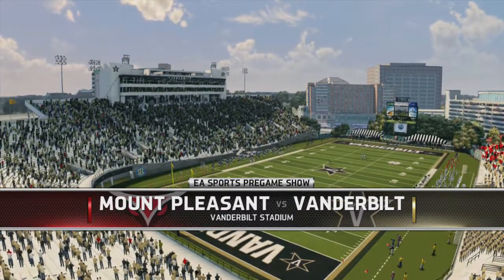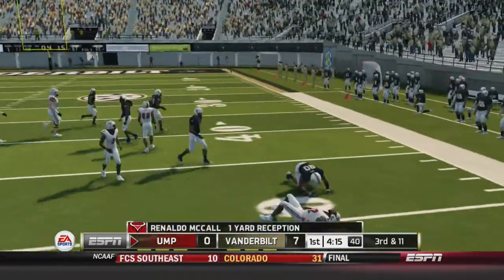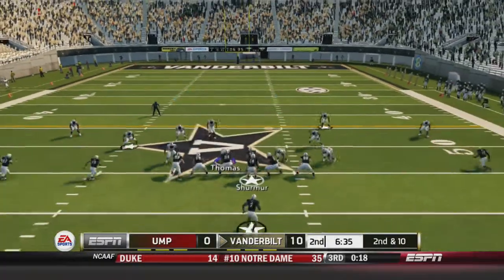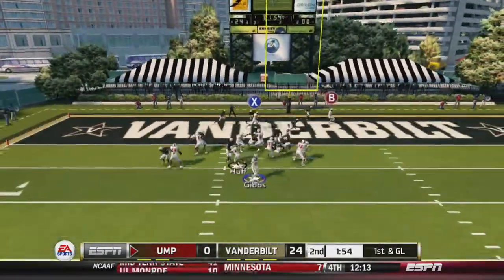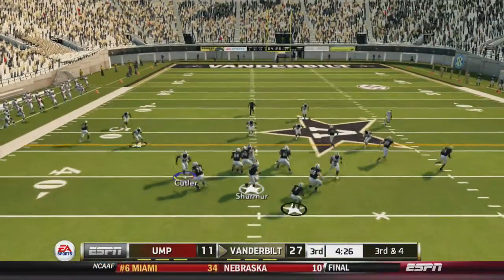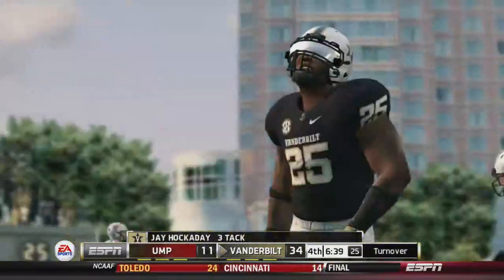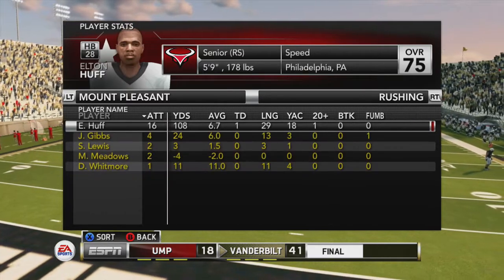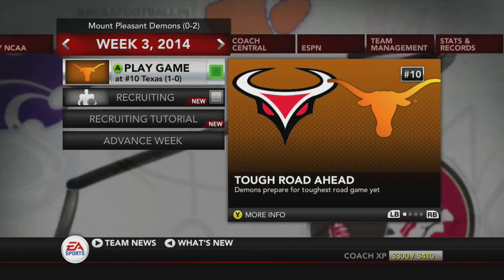NCAA Football 14 Teambuilder Dynasty Season 2 - Week 2 @ Vanderbilt [EP19]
After a disappointing opener, Mount Pleasant is on the road for a game against the SEC

Season 2 is here as we replace some key players but also have most of our key core returning. The biggest turnover is on the defense that features 7 new starters with 5 in the front 7. On offense starting QB Jonathan Gibbs returns along with most of his skill players however he does lose starting TE Ricky Barrett. This team is looking to improve on last year's season and get better in all aspects of the game.